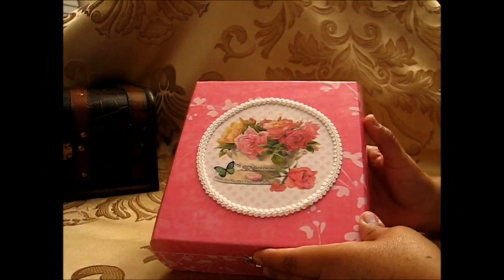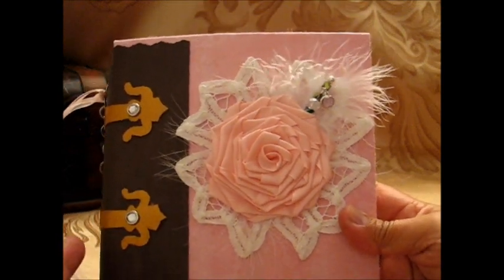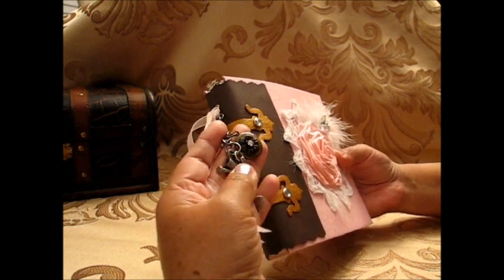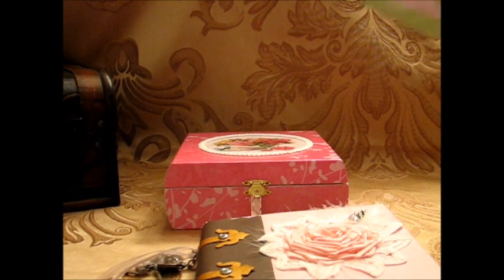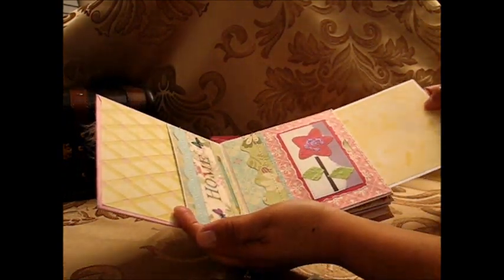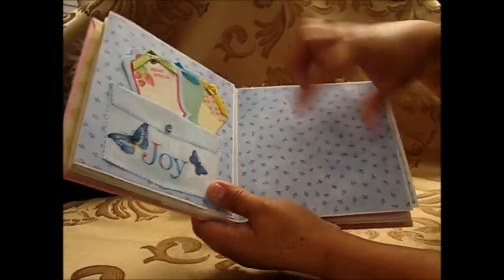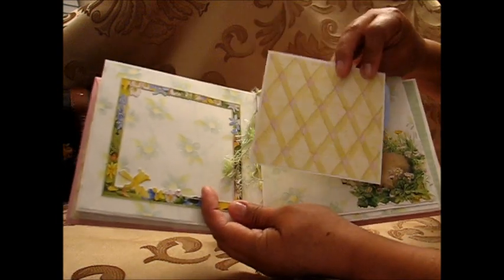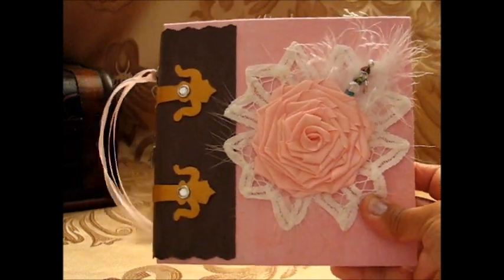6"x6" Mini Album made with envelopes